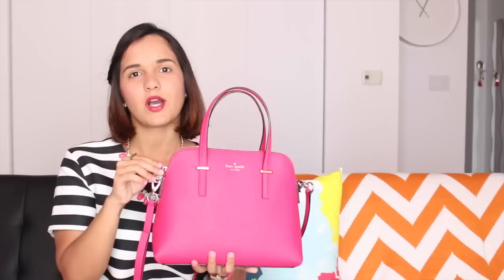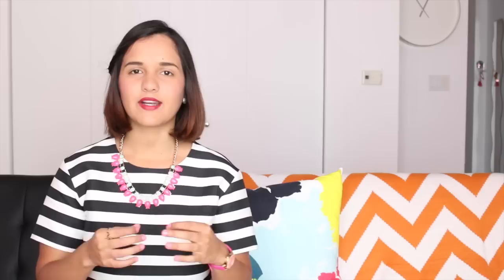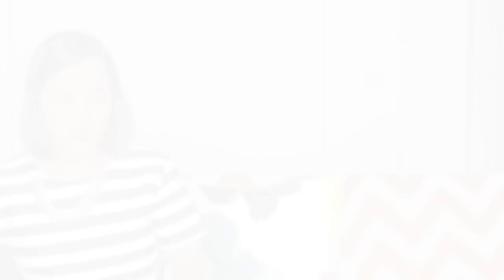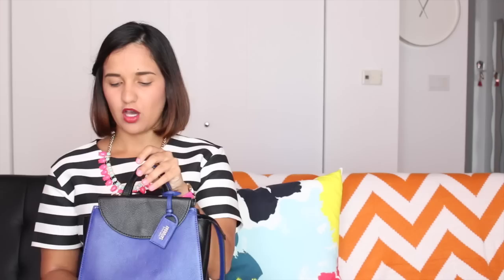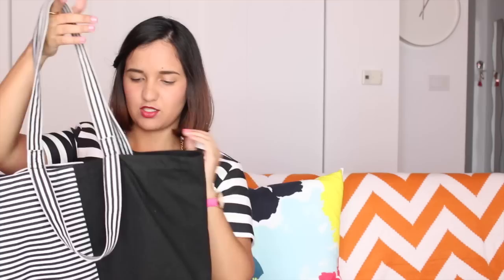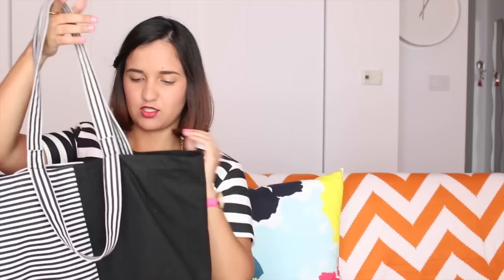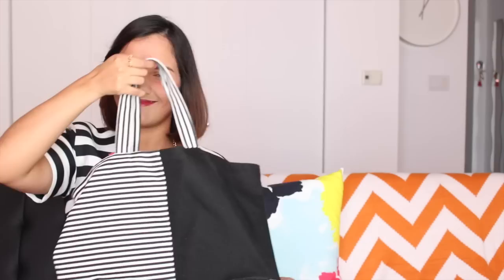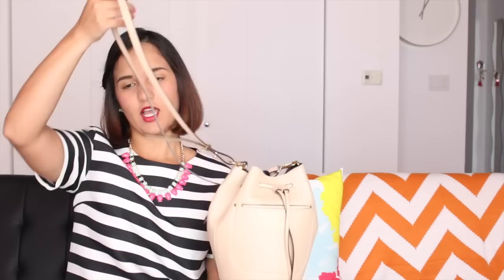The Handbags You Really Need In Your Closet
Hi guys! Today's videos is all about handbags. The ones we really need in our lives to every occasion.

JustFab reversible bag
Kate Spade Saturday mini satchel
Kate Spade Saturday crossbody
3 Lily Pads Buoy Mini backpack
Kate Spade Saturday tote
Ann Taylor mini bucket bag

Music: Thinking out Loud (In the Style of Ed Sheeran) [Instrumental Version] by BayAreasFinest